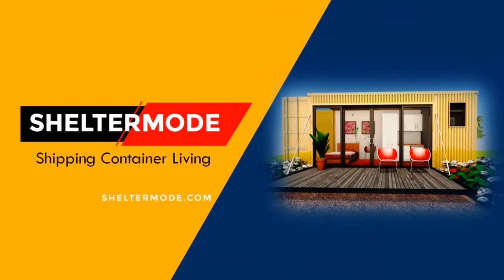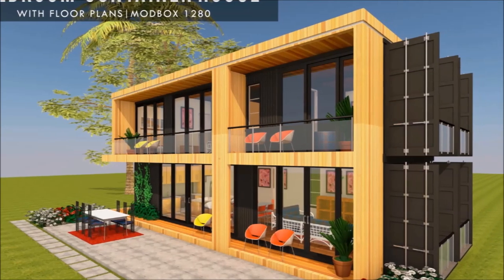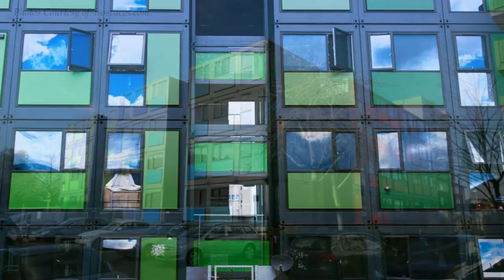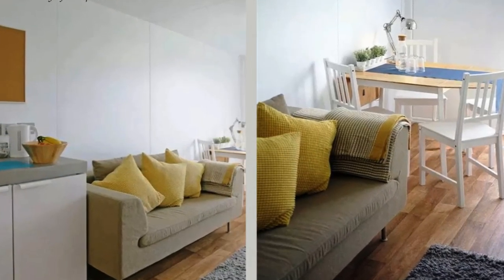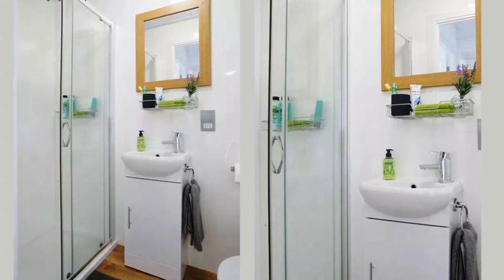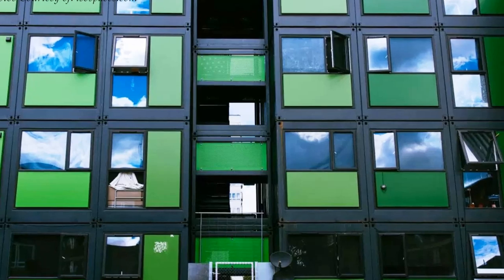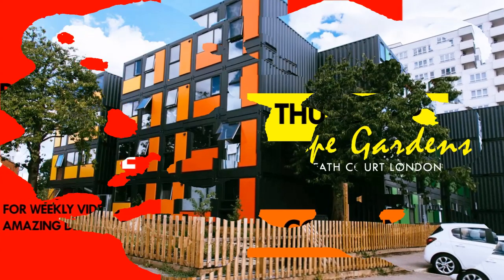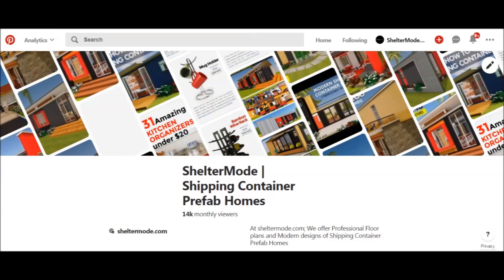Shipping Container Housing - Hope Gardens Apartments, London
Shipping Container Housing - Hope Gardens Apartments, London. Hope Gardens: Shipping Container Housing at Meath Court in Ealing, London. In this video, we bring you Hope Gardens: The largest temporary accommodation of its kind in London, built from shipping containers. Hope Gardens is the largest temporary accommodation of its kind in the UK. This project is an innovative housing scheme that makes use of repurposed shipping containers to offer a sustainable, cost-effective and flexible temporary accommodation for vulnerable communities. Hope Gardens sits on a former brownfield site earmarked for long-term development. Hope Gardens was granted a temporary building permit of seven years after which the modular housing units will be relocated to a new site. The development in Hope Gardens, Acton, consists of 60 self-contained units that provide temporary housing for people and families in need of emergency accommodation. The 60 homes include 32 two bedroom units, 20 one bedroom units and 8 studio homes which range from 12 to 36 square meters in size. 8 studio units ideal for 1-2 people, 20 one bedroom units ideal for 2-4 people; 32 two bedroom units for 3-6 people with a Maximum occupancy of 288 people. A studio unit comprises of a single container module, 2 modules for a one bedroom unit and a three bedroom unit is comprised of 3 container modules. Shipping Container Housing - Hope Gardens Apartments, London.

Project Summary
Contractor:  CargoTek + ISO Spaces.
Developer: QED Property
Location: Ealing, London
Salient Features: studio, 1 bedroom, 2 bedroom
Number of apartments: 60
Completion Date: 2017